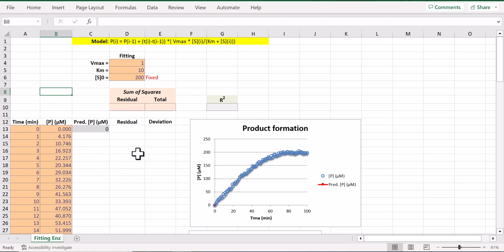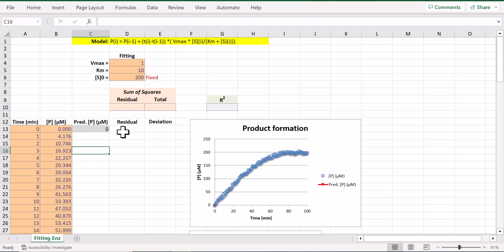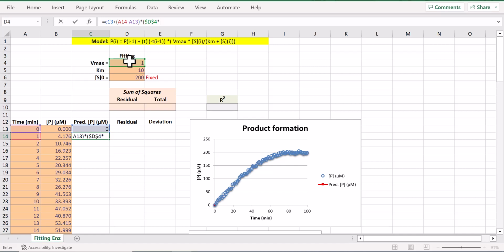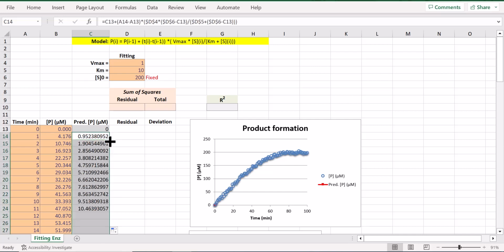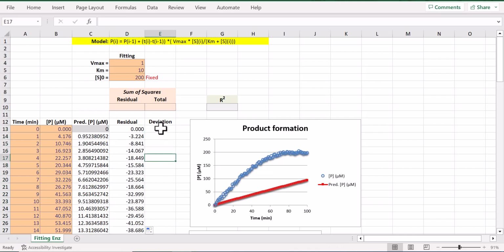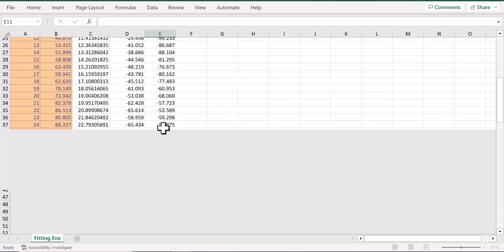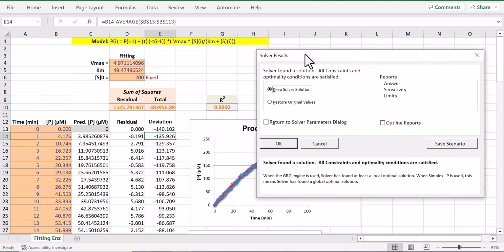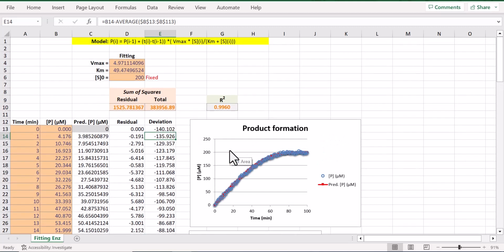Intermediate fitting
Using Solver to perform non-linear regression, for models for which there is no explicit equation.  For example, fitting Michaelis-Menten parameters from the full time course of a single enzyme kinetics run.

0:00 Welcome/Bienvenue
1:25 Stetting up spreadsheet
1:53 Incremental concentration formula
5:16 Deviation formula
6:00 Correlation formula
6:54 Solver
8:24 Summary